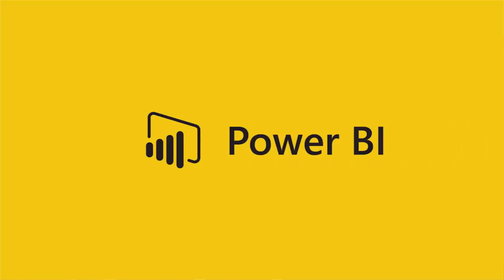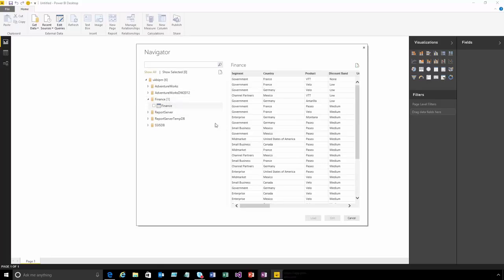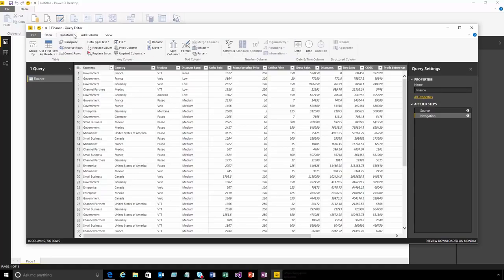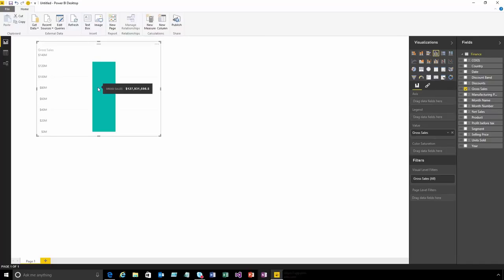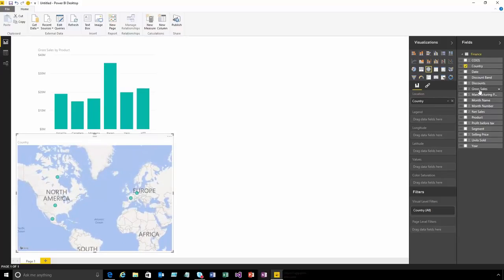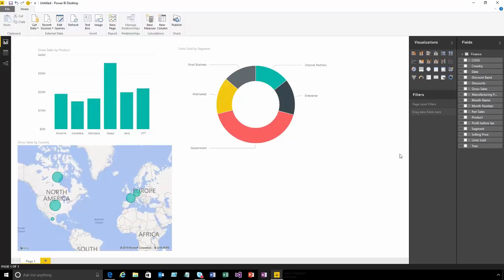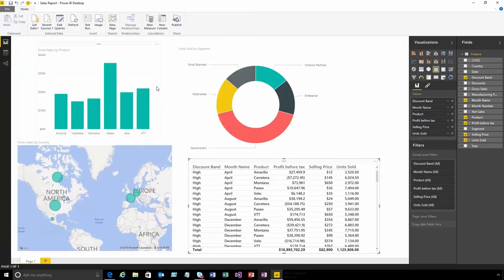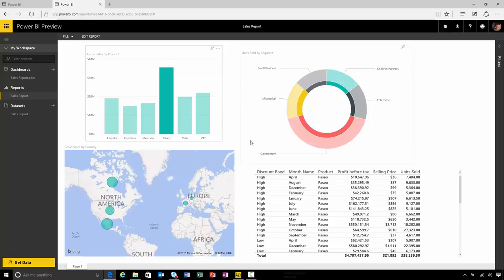Comenzando con Power BI Desktop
Aprenda cómo empezar con la aplicación Power BI Desktop y diseñe sus propios tableros de control rápidamente. Conecte, modele y diseñe todo tipo de indicadores y gráficos de alto impacto visual.